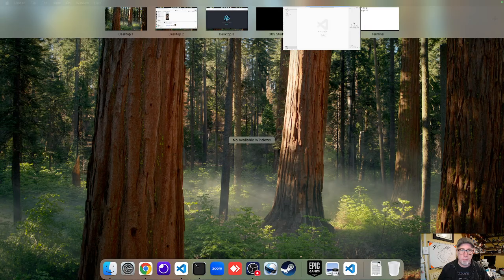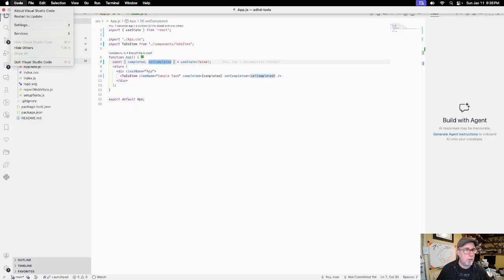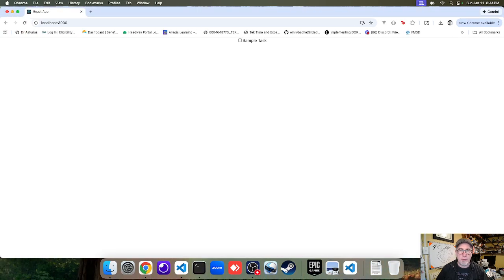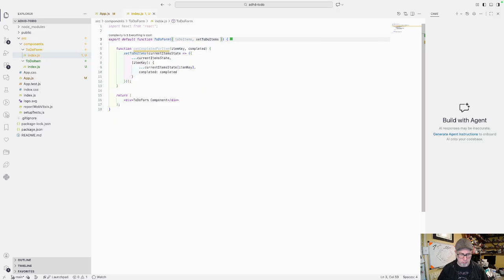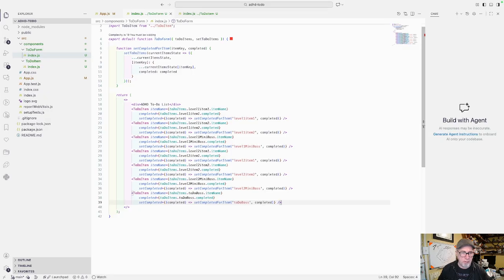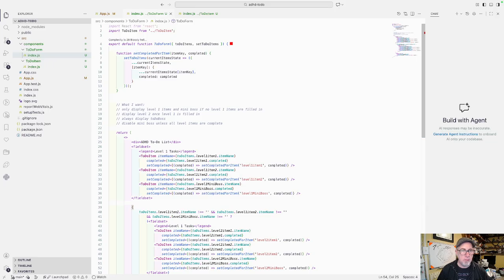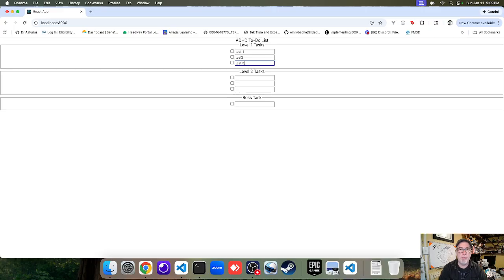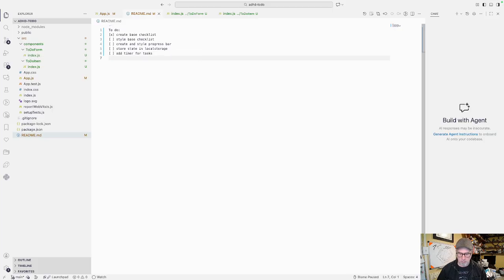ADHD To-Do List Stream: Building the base to do list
Spent this stream making sure things worked, and building an ADHD-focused to-do list foundation application.